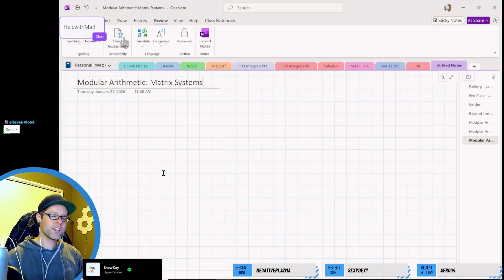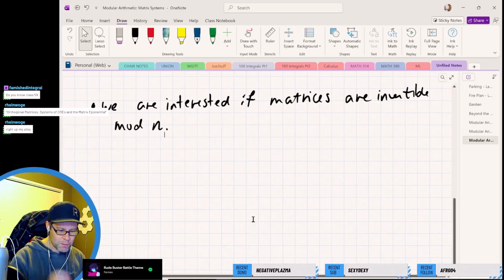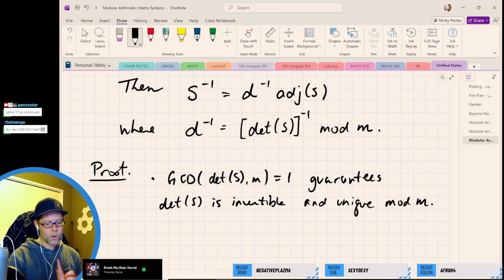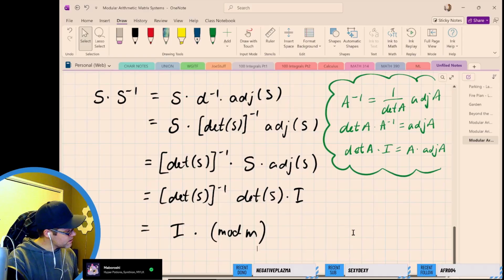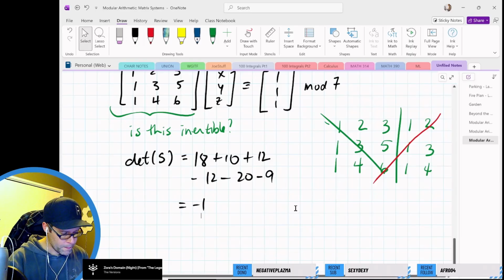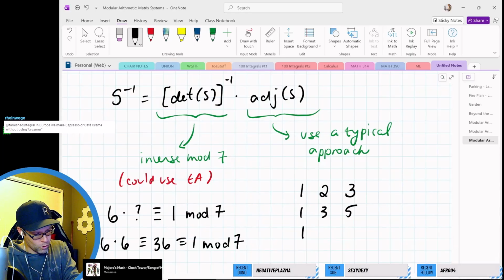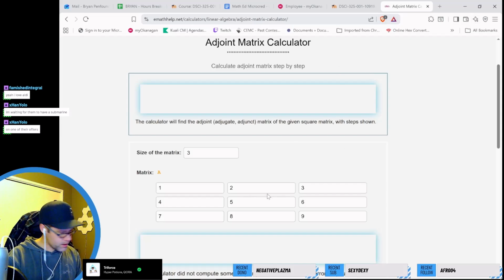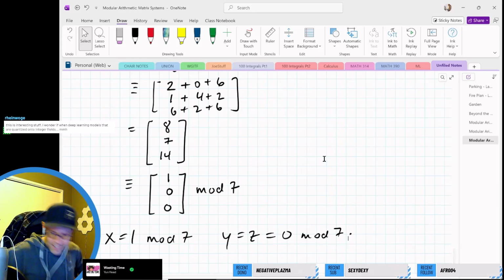Modular Arithmetic Part III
In this video we will explore how to find a matrix inverse using modular arithmetic.